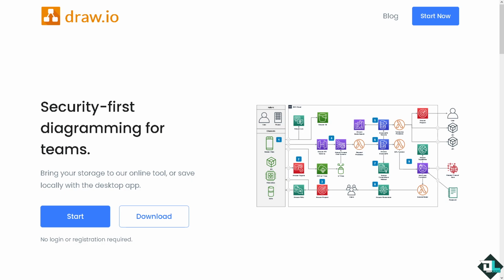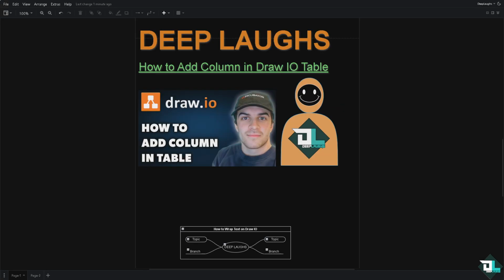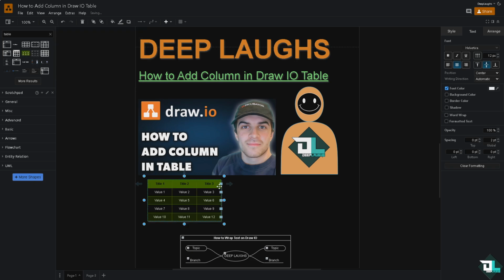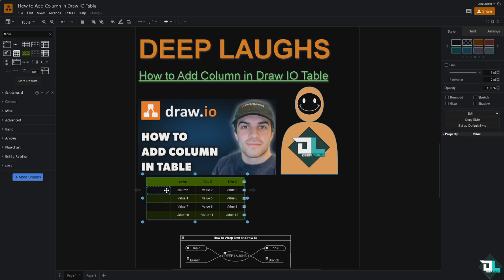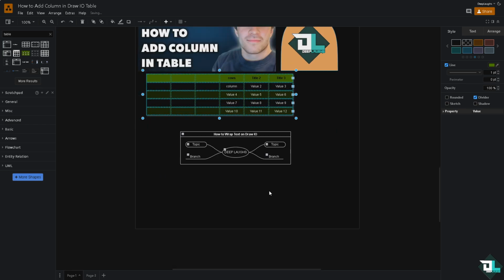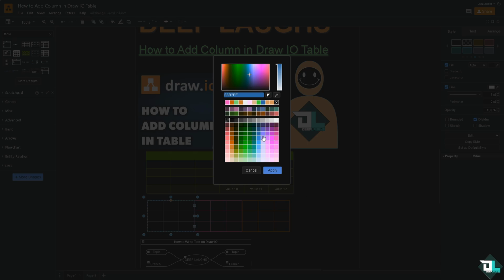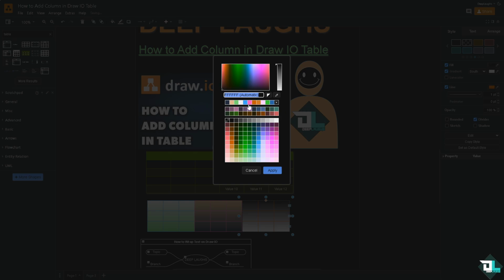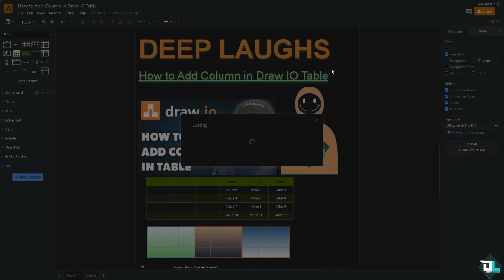How to Add Column in Draw.io Table (Full 2024 Guide)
In today's video we cover diagrams.net add column to table,how to,add column in migration,draw.io how to,how to save draw.io file,how to use draw.io,how to add draw io diagram in ms word,diagrams.net add row to table,how to make a bar graph in excel,draw.io,how to create a bar graph in excel,how to make organizational chart in google sheets,how to autosum in excel,how to change page orientation in word,table annotation in springboot,column chart in excel,how to make a graph in excel